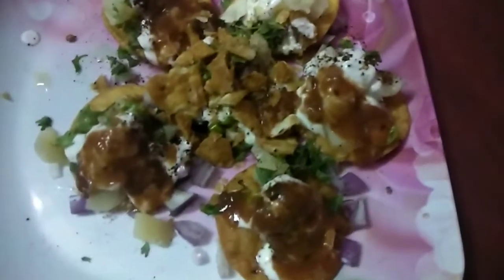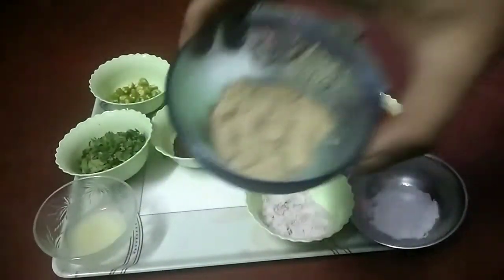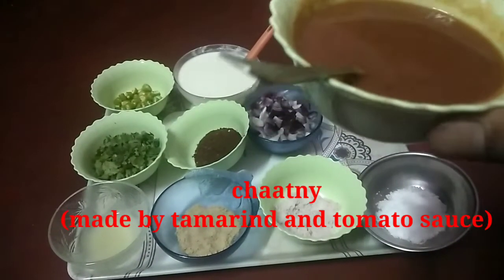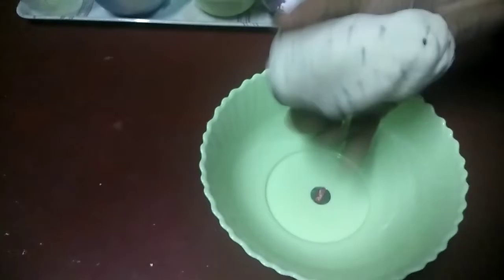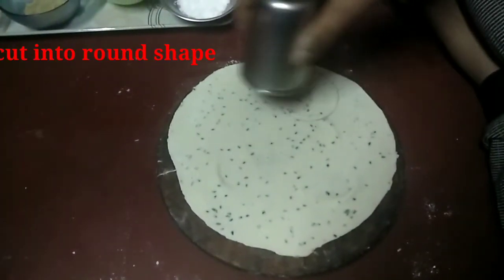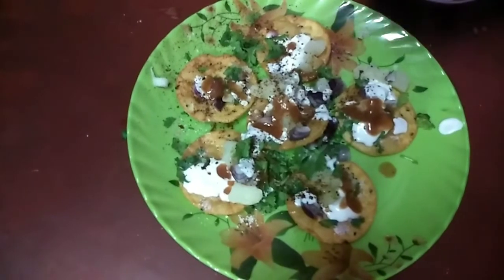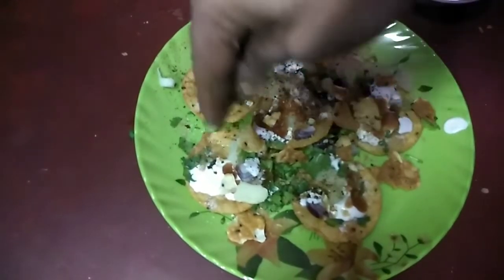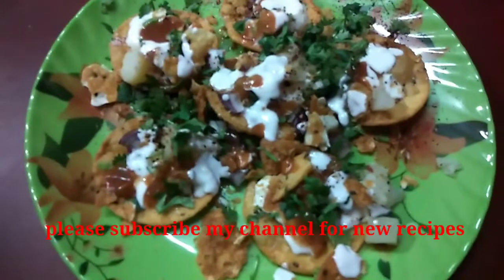Homemade dohi papdi chaat | delicious food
For papdi chaat ingredients are below
1. Boiled potato
2.chopped onion
3. Green chilli
4. White salt
5. Black salt
6.chaat Masala
7. Lemon juice
8. Coriander leaves
9. Sour yogurt
10.vajaMasala (made by cumin and dried chilli)
11. Chutney (made by tamarind and tomato sauce)
Procedure displayed in the video